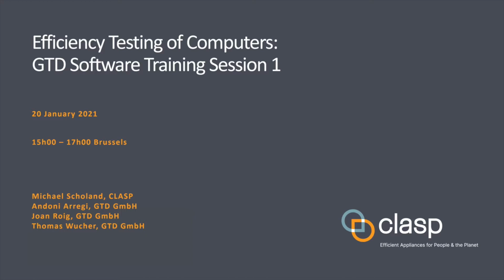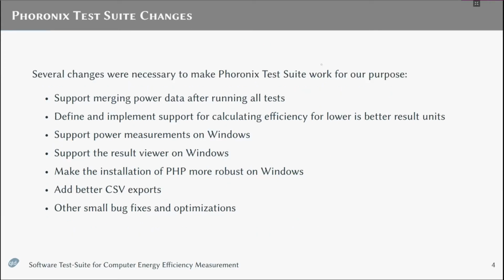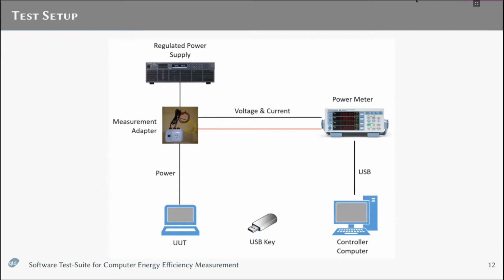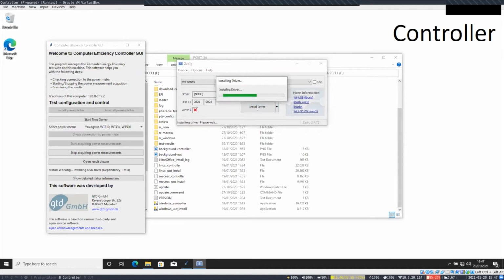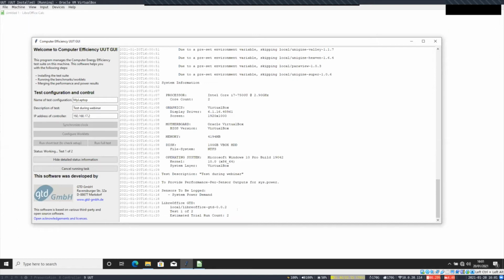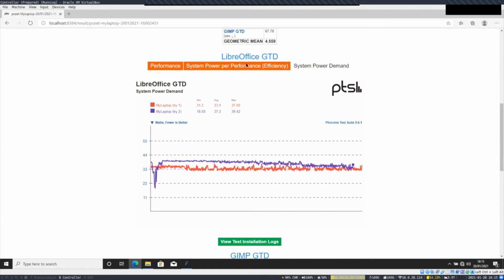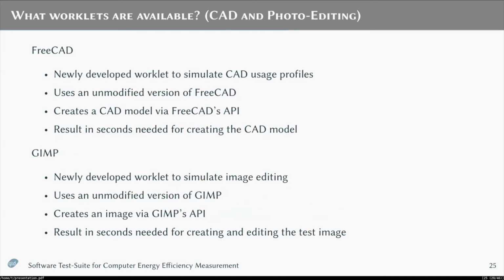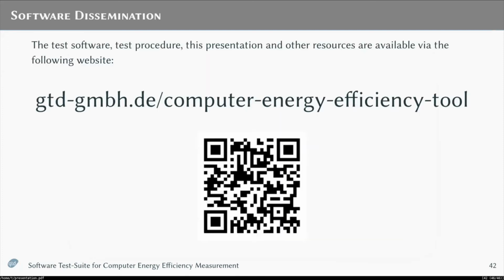Training on Computer Efficiency Test Software (1 of 2)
On Jan. 20 and Feb. 3 2021, CLASP and GTD hosted training sessions on a new computer efficiency and performance testing tool being developed for the European Commision’s computer regulation. The first session covered introductory material on setting up and using the tool to evaluate computer efficiency; the second went into more detail on the software tool.

This first training focused on basics of the test setup, how data collection is done, the logic behind the worklets, interpreting the results and making comparisons to other testing/benchmarking tools.

The second training session was more advanced and looked at changing worklet characteristics and configurations, developing profiles for testing different computer form factors, and a detailed discussion of the final results aggregation method and analysis.

Featuring Michael Scholand, CLASP Senior Advisor for Climate, and Joan Roig and Thomas Wucher, of GTD System & Software Engineering.